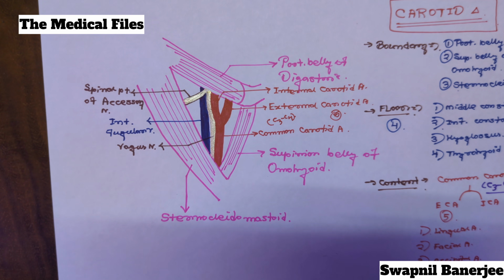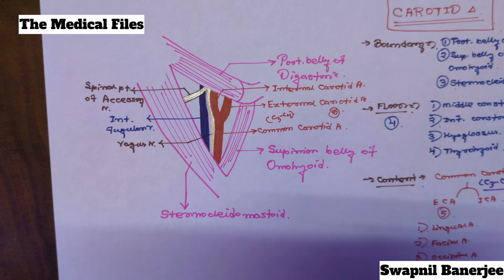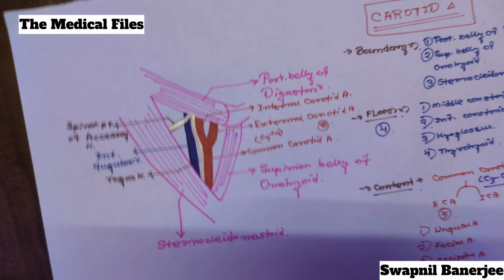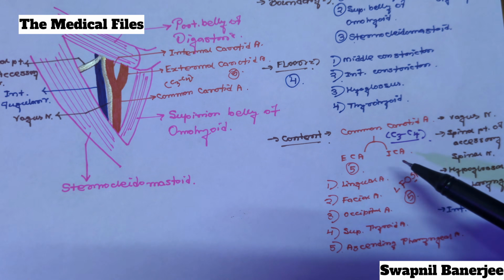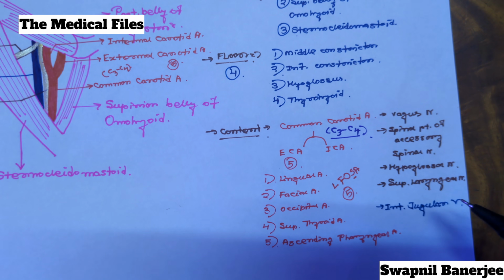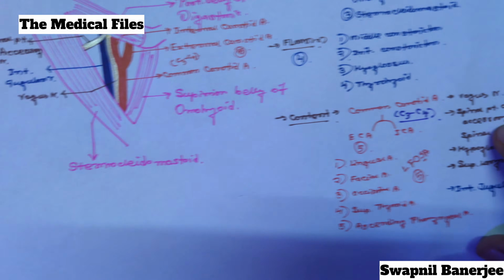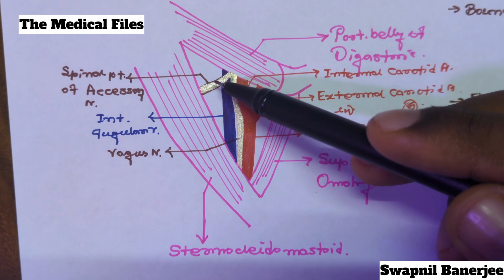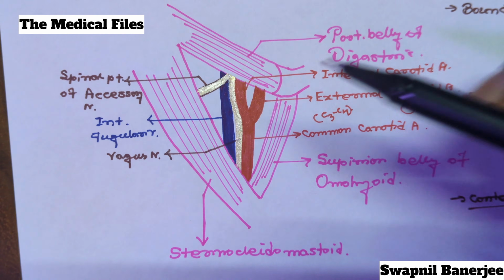Carotid Triangle - Triangle of Neck - Surgery & Anatomy ( Head & Neck )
Hello Everyone,
I am Swapnil Banerjee here on this side.

In this video I have discussed the Carotid Triangle, it is a Triangle of Neck and One of the Most Important Triangles of our Body.
The Common Carotid Artery comes and divides here in External Carotid Artery and Internal Carotid Artery which makes it more Important.

So I have tried my very Best to explain it in an Easy Manner, I hope you all have understood it as well.

If this video was even a Little Helpful to you kindly Subscribe, Like, Share the Video with your Friends, so that they also get Benefitted and if you have any feedback or Suggestions please leave a Comment.

Bye!